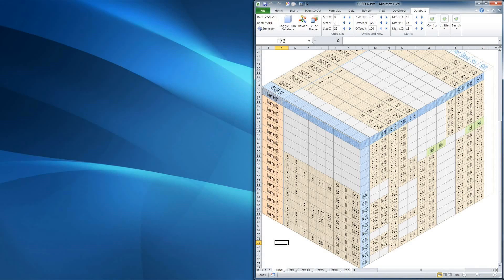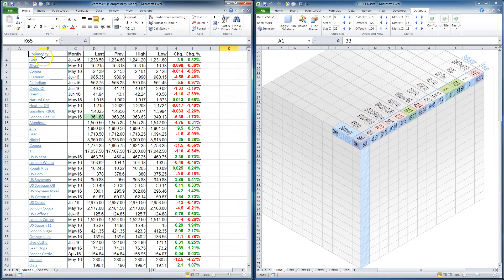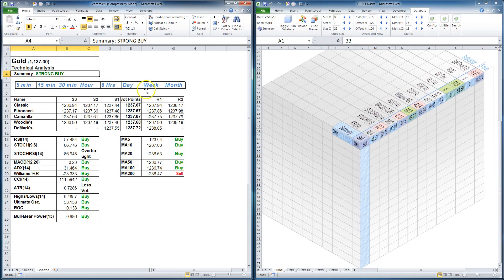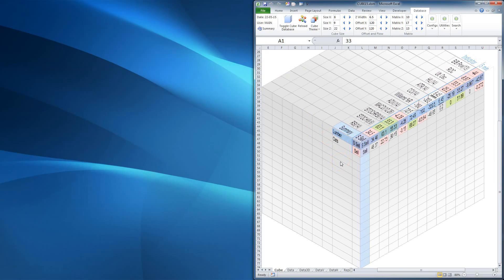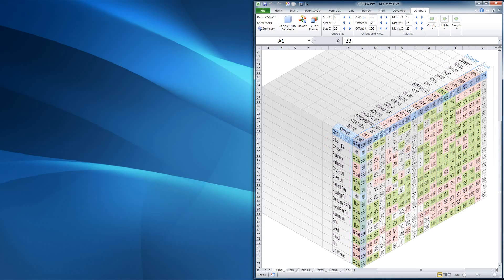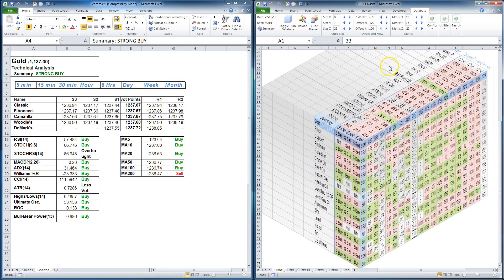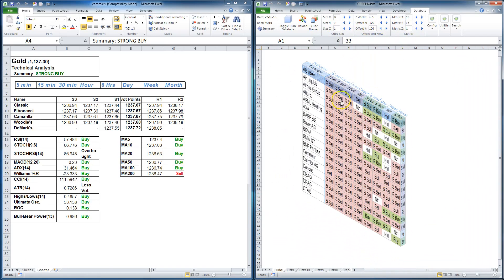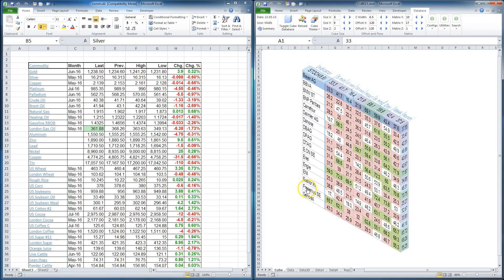Lecture5 Commodities and Stock examples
This video shows  Commodities Futures and Stock database.